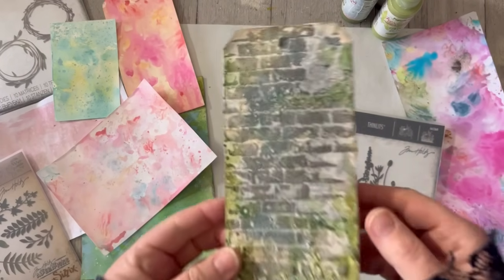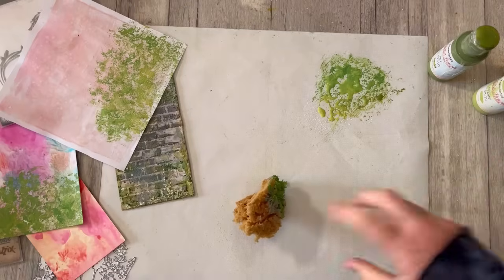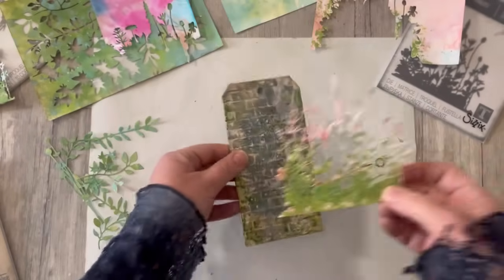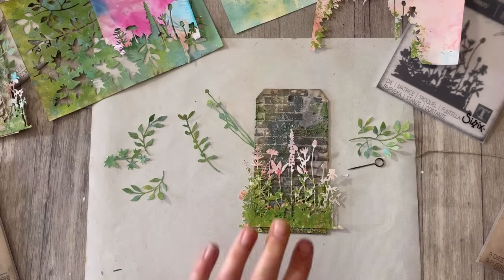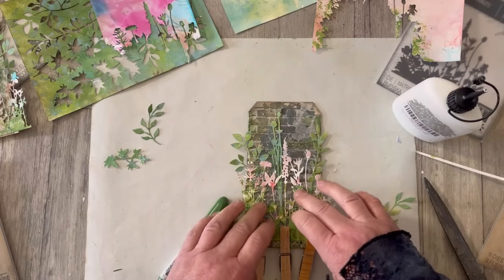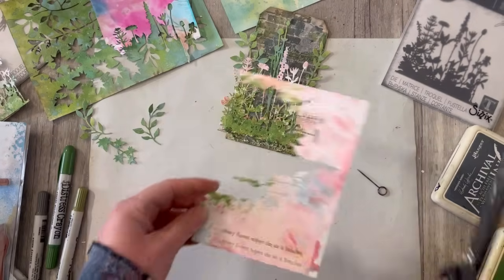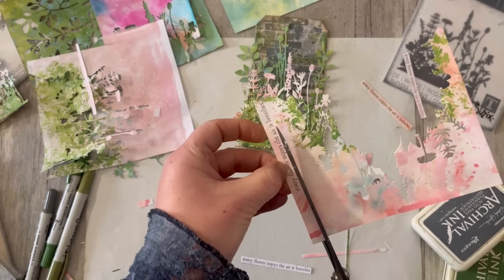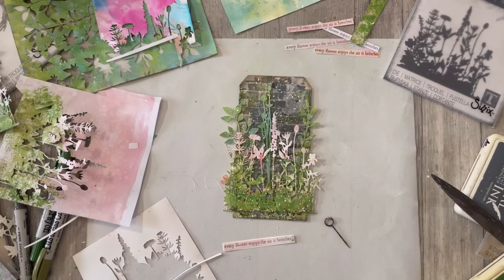Tag Time - with Tim Holtz spring flower diecuts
Today's tag has spring flowers growing and glowing against a textured brick wall - all thanks to some fabulous Tim Holtz and PaperArtsy products.

The poetry fragment I ended up using is by Emily Dickinson - it is both the title and the first line of her poem  "A Light Exists in Spring"

Products used in this video:
Tim Holtz/Sizzix Thinlits dies: Flower Field 665369, Garden Greens 661206, Wildflowers 1 661190
PaperArtsy Fresco Finish Chalk Acrylics: Granny Smith, Hey Pesto, Lawn, Snowflake
Distress Crayons: Hickory Smoke, Peeled Paint, Rustic Wilderness
Ranger Archival Inks: Leaf Green, Olive, Watering Can
My PaperArtsy stamps: EAB45 Crocus Edition, EAB47 Lavender Edition (for the poetry fragments, used and not used!)
My PaperArtsy Printed Tissue PT08 (used for some mopping up)
Natural sponge, lace and white twine from my stash

I don't pay for my own PaperArtsy designs, and I get my paints from them at a designer rate.  Everything else used in this video, I bought and paid for myself.